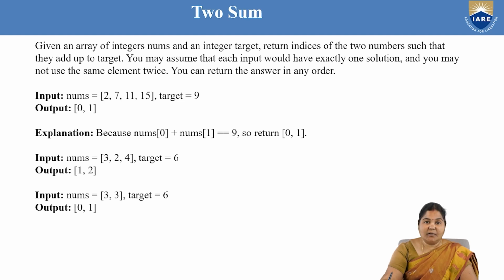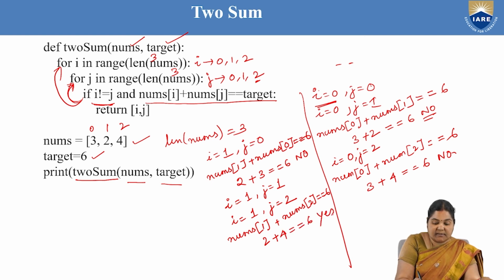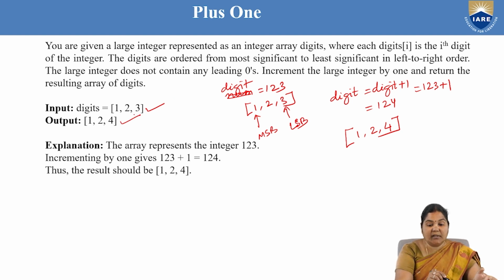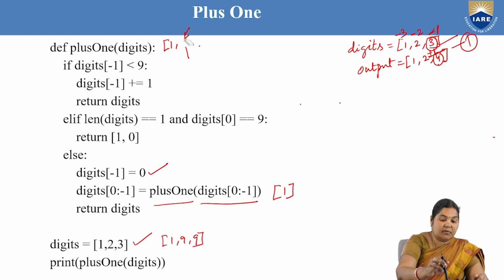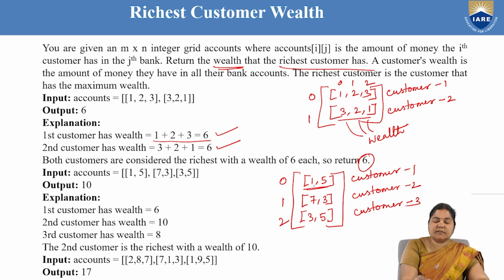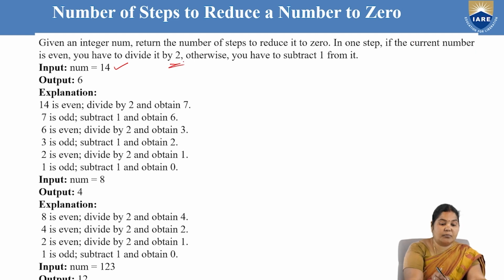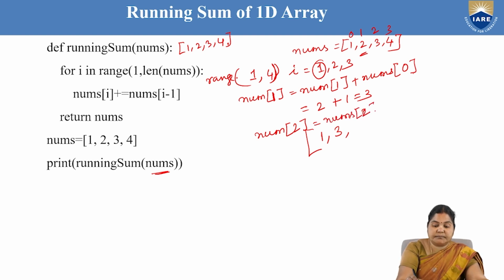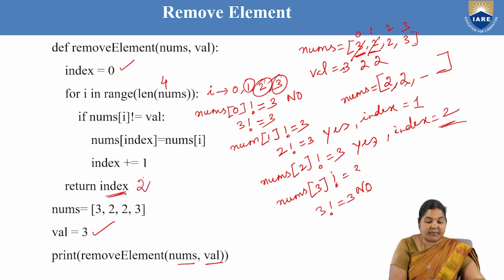Problem Solving Using List, Tuple, Set, Dictionary by Dr. B Padmaja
Problem Solving Using List, Tuple, Set, Dictionary  by Dr. B Padmaja | IARE

Telangana, India.